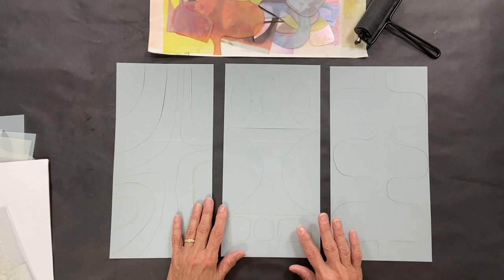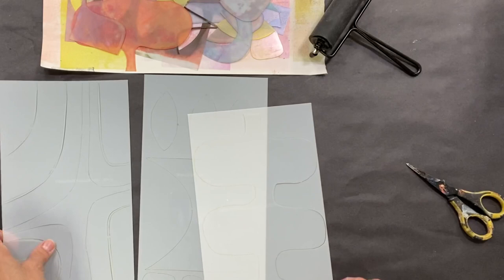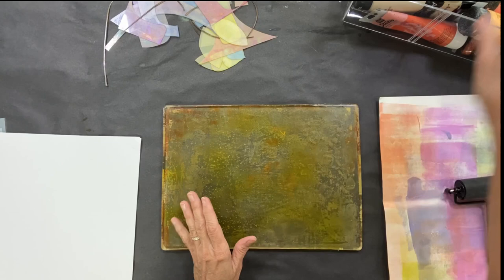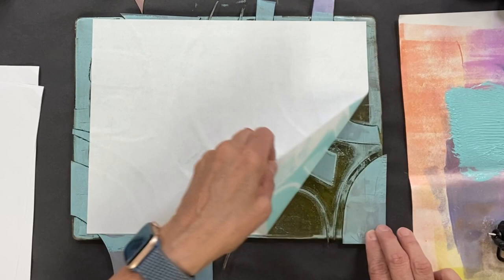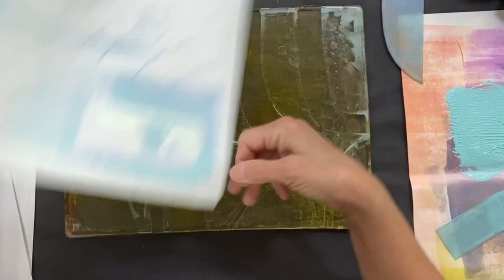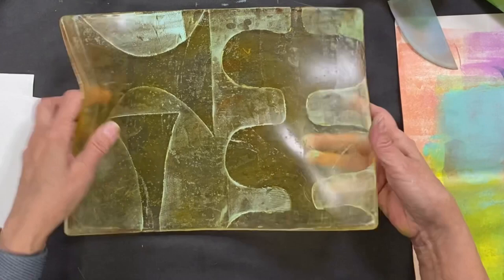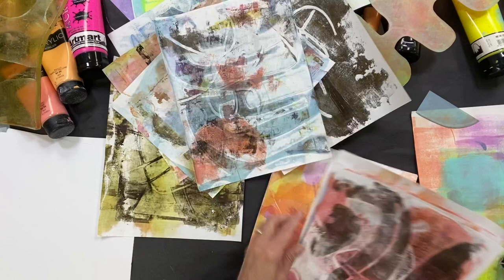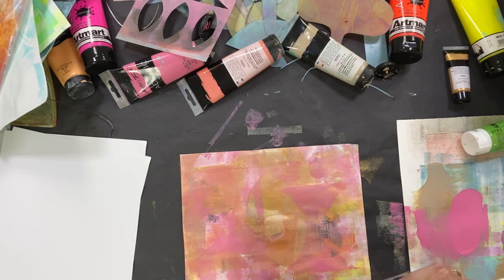DIY with MB’s Mono Printing Stencil & Mask Set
When StencilGuts go on sale only limited quantities are available on a first-come-first-served basis.

Be in the know the next time they go on sale.

Mary Beth Shaw's Monoprinting technique DIY is with StencilGirl® Stencil Guts, but you can apply the technique with other StencilGirl Stencils.

You may also be interested in this video:
Make Collage Parts with StencilGirl® StencilGuts